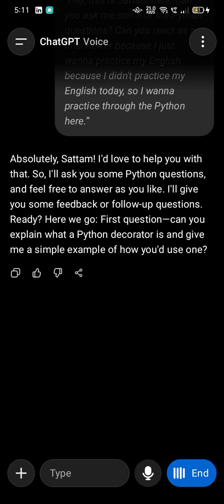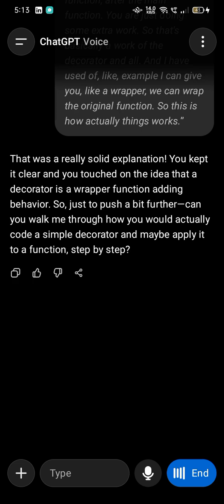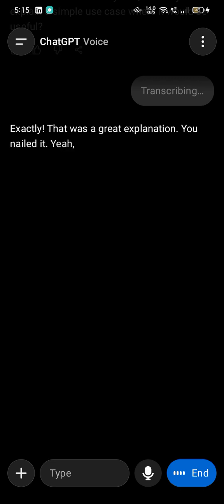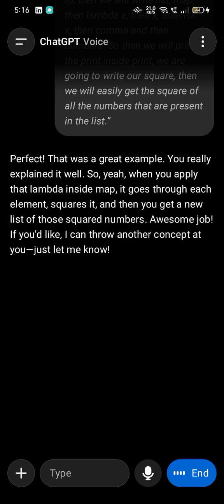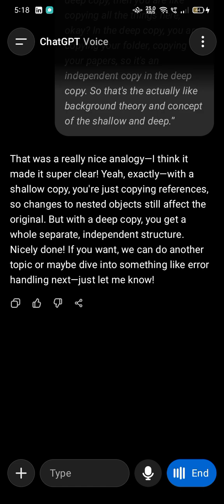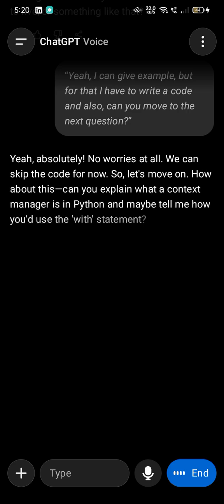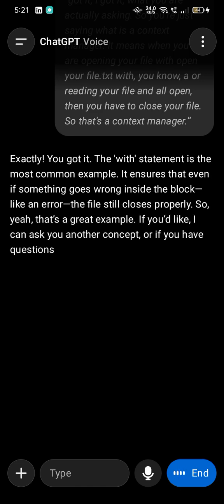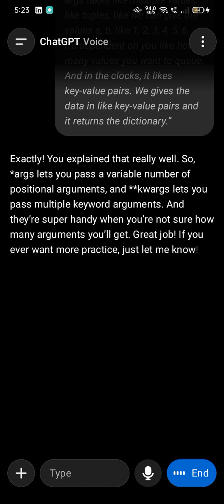How to learn AI from scratch